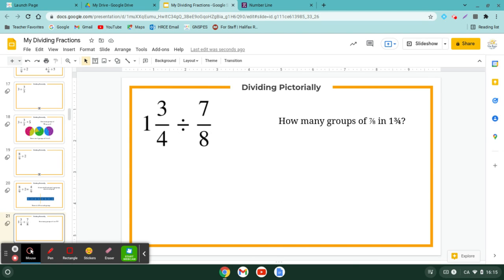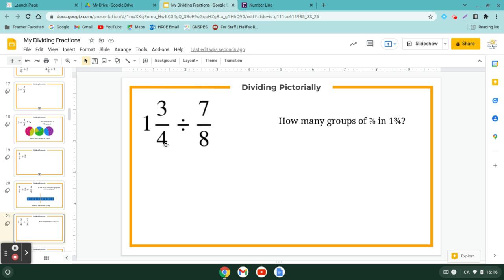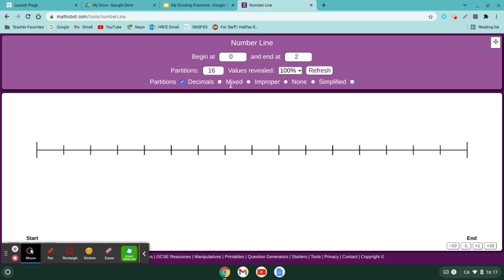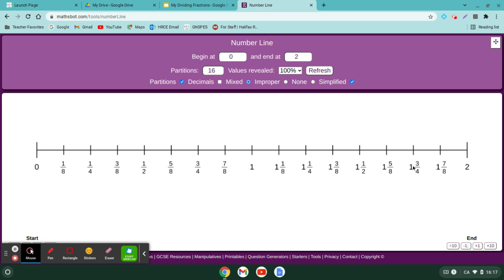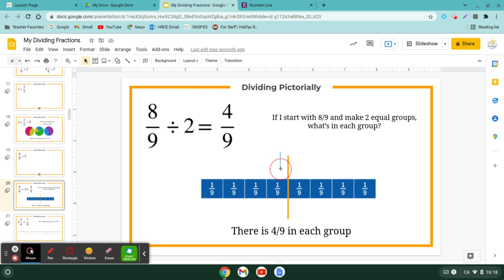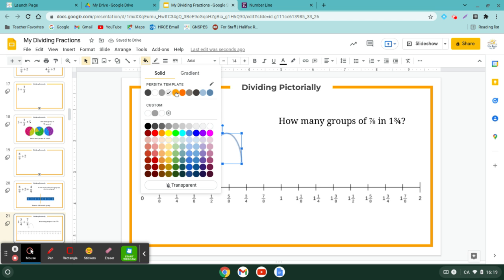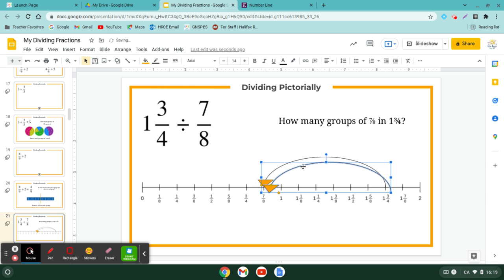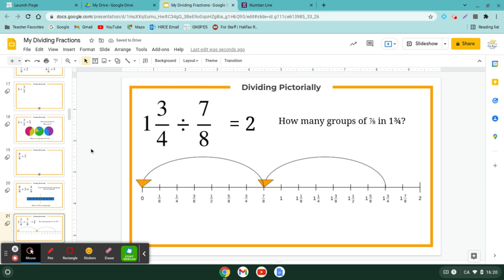Dividing Pictorially example 3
Using pictures and digital tools to solve a dividing fractions problem